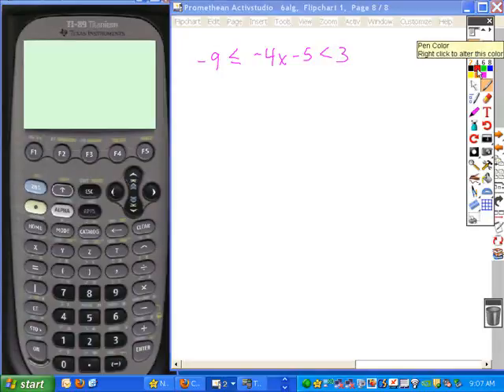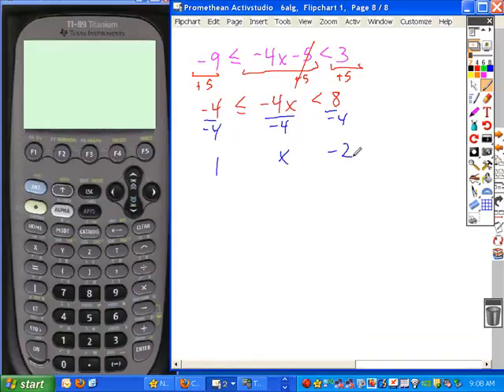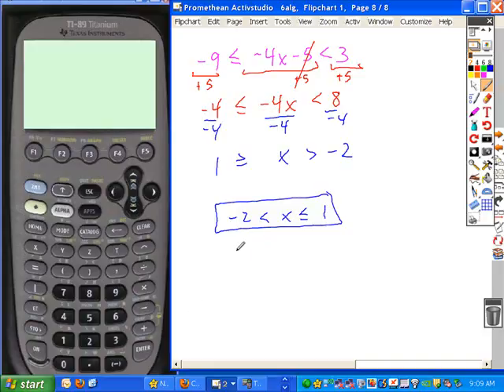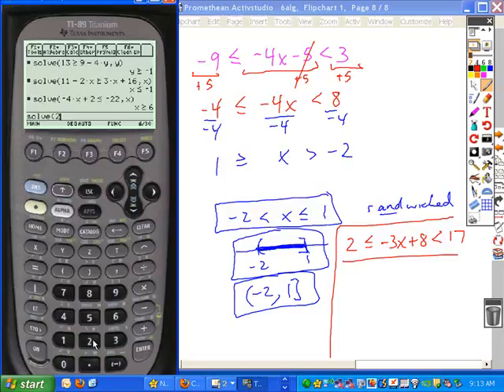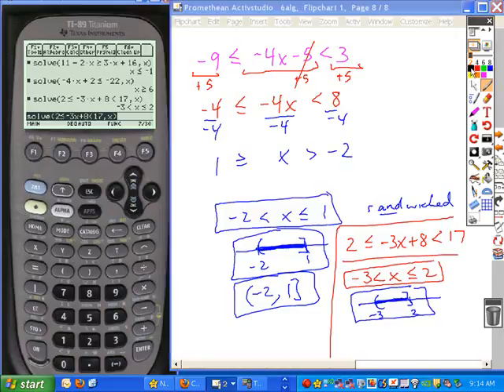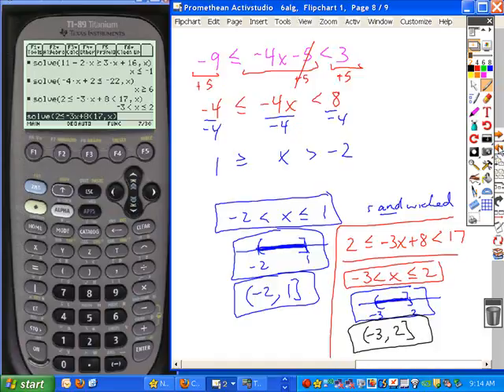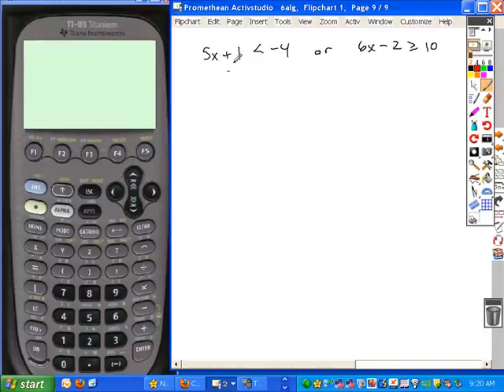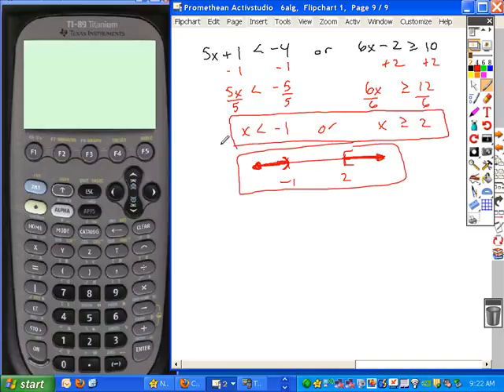6.3_Compound_Inequalities_Samples.wmv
6.3 Compound Inequalities - Samples